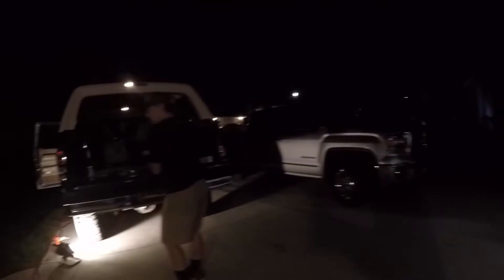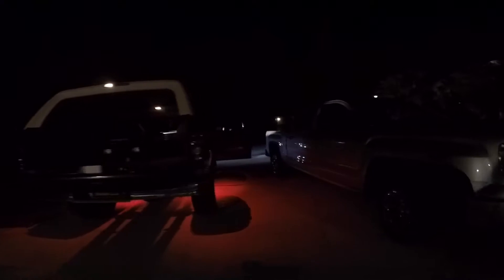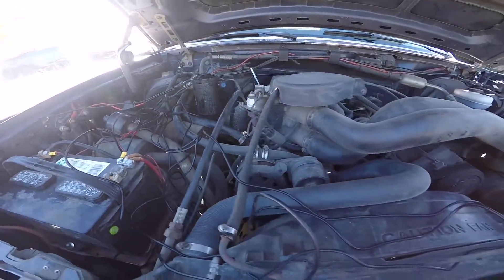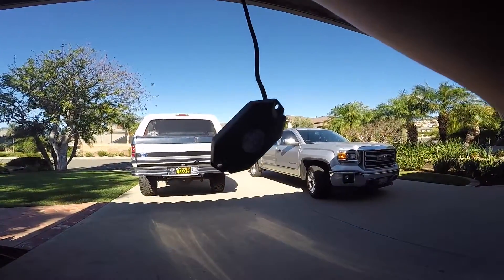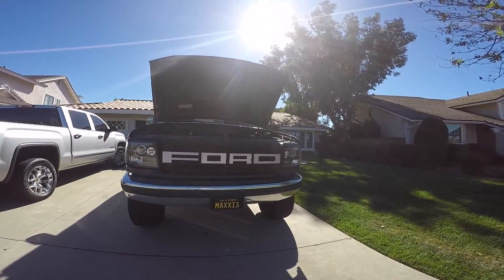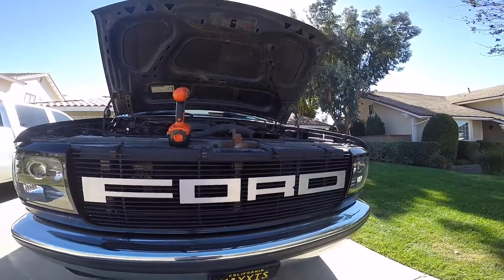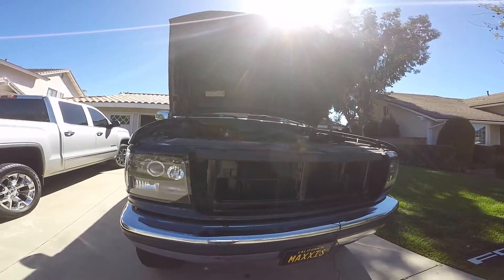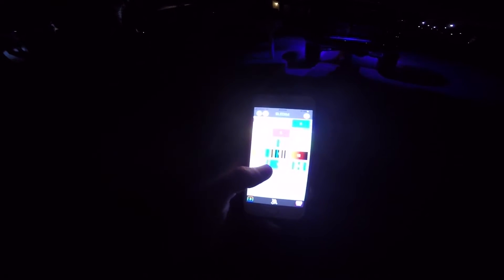RGB rock lights install! *Mictuning*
Me and Matt installing my new rock lights on the bronco. Its a super cool system of pod like lights that go in each wheel well, under each door, and even in the grill of my truck. They all connect to your phone via bluetooth, where you can customize pre set lighting fixtures and patterns. fordbroncoprerunner v8 These are Mictuning lights off of amazon.